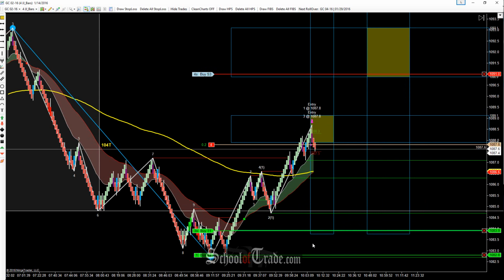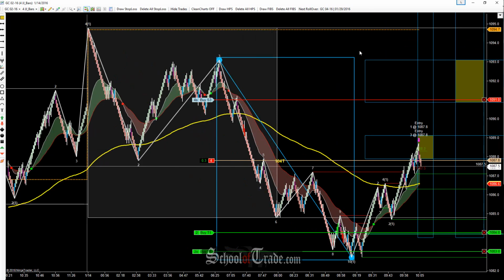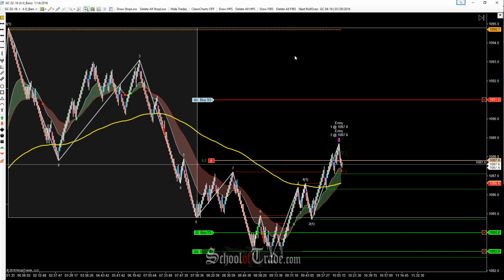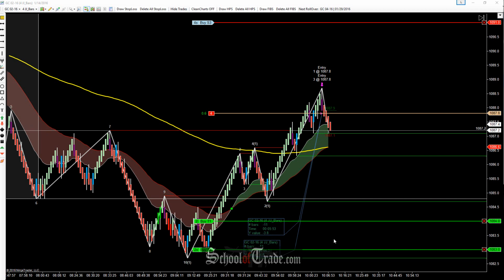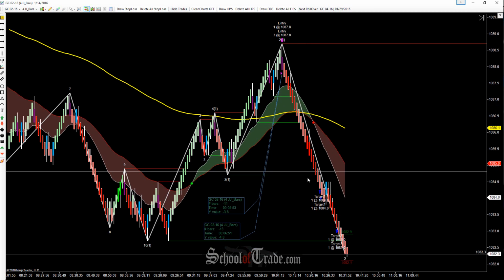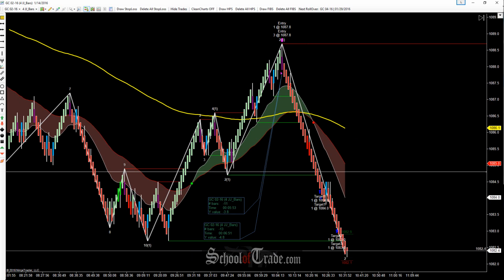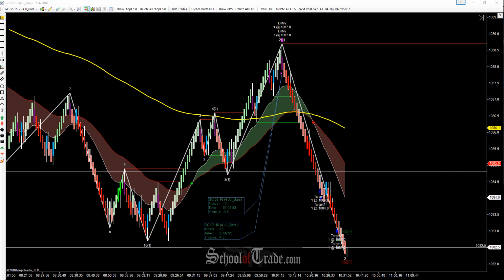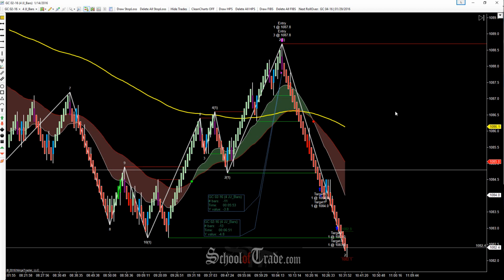WAVE Pattern Trading The Gold Futures; SchoolOfTrade.com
Selling the large WAVE Pattern Short on Gold allowed us to pick up a gorgeous move lower for 172 ticks this morning!

In today's video we see the Gold Futures lazily working lower and forming a huge bear WAVE Pattern.

This gave us an opportunity to sell the Trigger Zone and ride the move back down to lows for $1,720!

WAVE Pattern Trading is an awesome way for new traders and experienced traders alike to get involved with the markets and make some money. Larger WAVE Patterns can be phenomenal entries to get into the bigger swing style moves and they work so well. This was a great example of using both the pattern setup AND the market sentiment to get our profit targets filled at the lows!